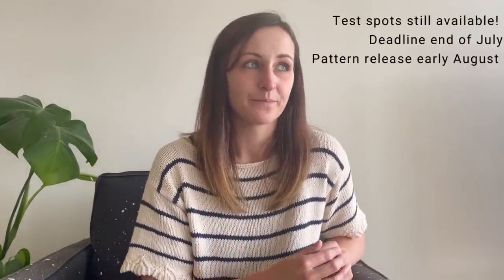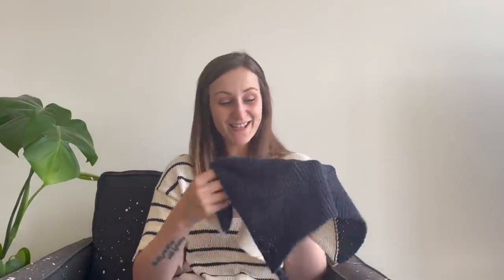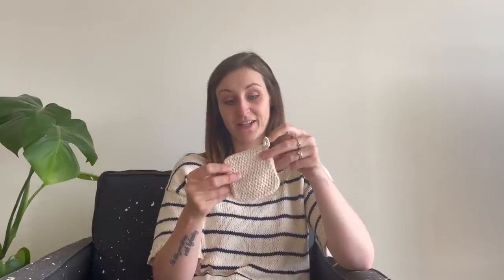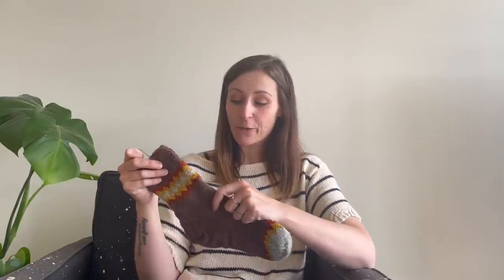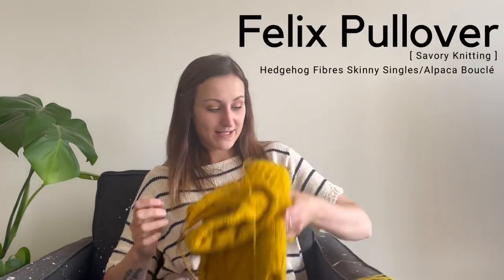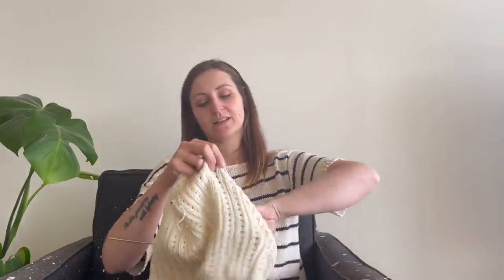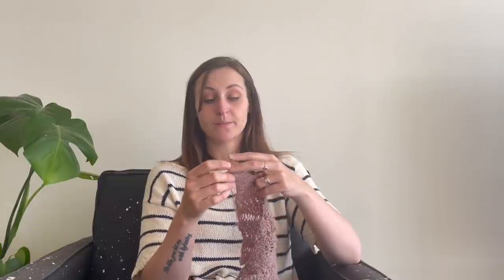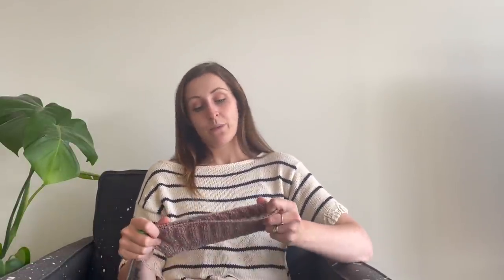The Knitting Pickle Podcast - Ep 6 - Summer Knitting and New Designs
Hello and welcome to episode 6 of The Knitting Pickle Podcast! It’s been a little while as life has been pretty hectic for the past few weeks, but I’ve still managed to work on a fair few projects! We have new sock designs and a summer top in the making, progress on my Felix pullover and what I eventually decided to do with my shawl!
As always don’t forget to let me know what’s been tickling your knitting pickle this week and please let me know your recommendations for small designers so we can share the love!

Timecodes

00:00 - Hello!
01:44 - What I’m wearing - Seaborn Tee
04:16 - FO - Colorful Half + Half Washcloths
11:39 - HFO - Cornicette Socks
14:51 - WIP - Lynton Socks
22:04 - WIP - Felix Pullover
25:46 - WIP - Self Draft Cami
30:05 - WIP - My Secret Little Crop
37:31 - Knitty Chat
42:44 - Podcast Recommendations
44:21 - Designer Recommendations

Patterns & Yarns (contains Ravelry links)

Podcasts Mentioned

Designers